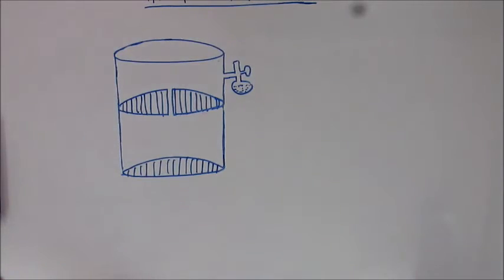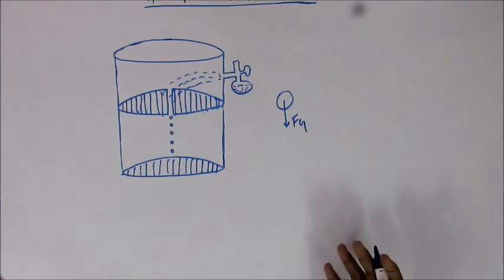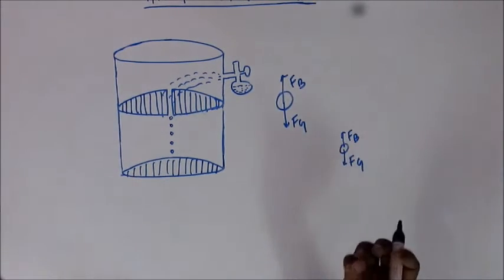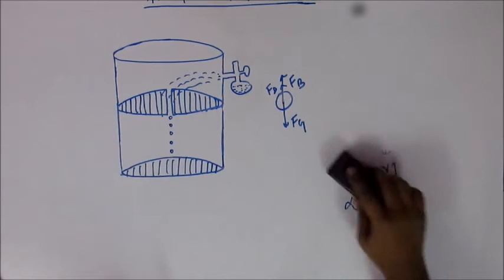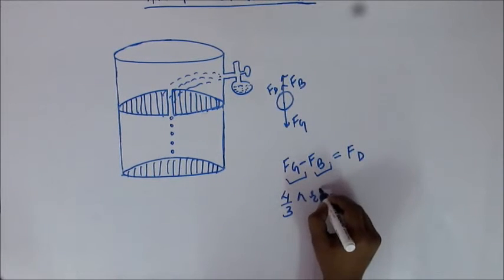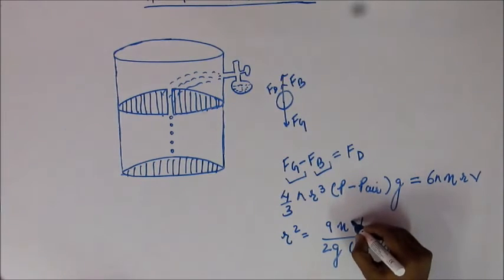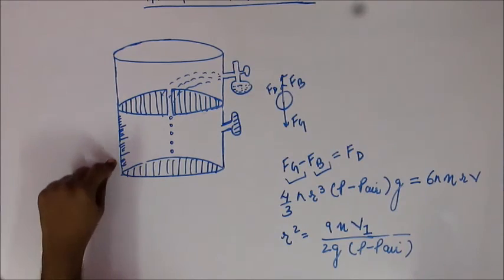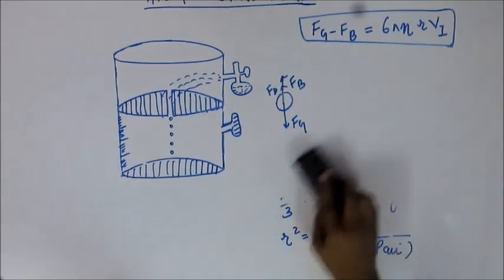Atomic Structure - Lecture 5 - Millikan Oil Drop Experiment (Part 1/2)